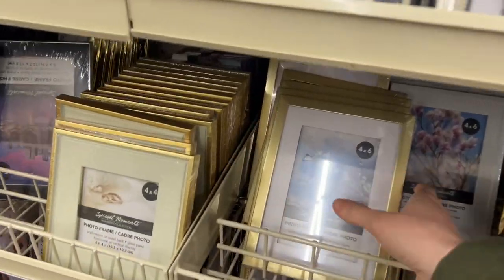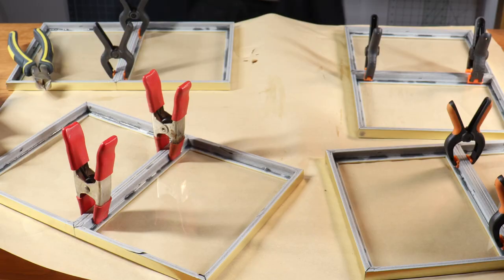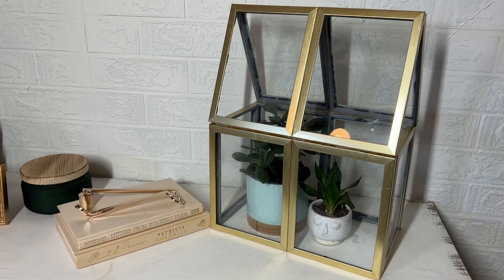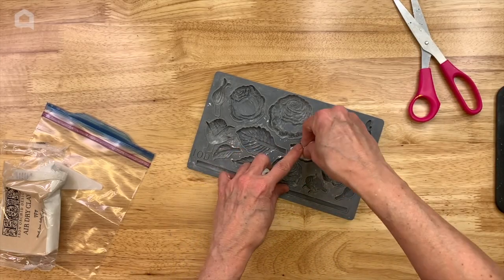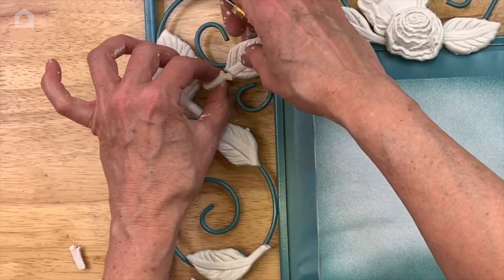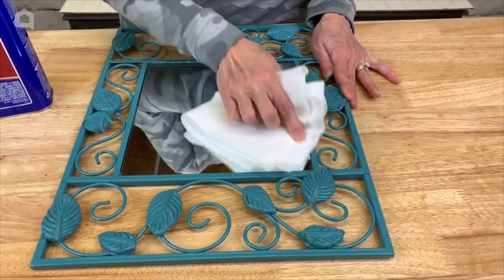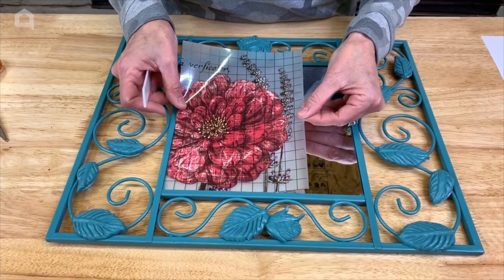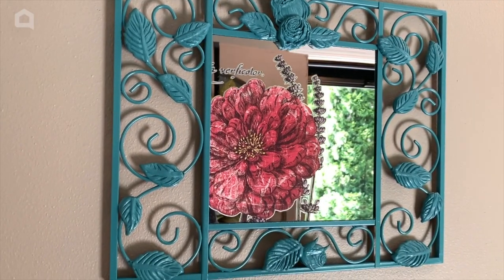The genius NEW reason everyone's buying Dollar Store picture frames!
Discover the latest craze that has everyone rushing to their nearest Dollar Store – picture frames with a genius twist!